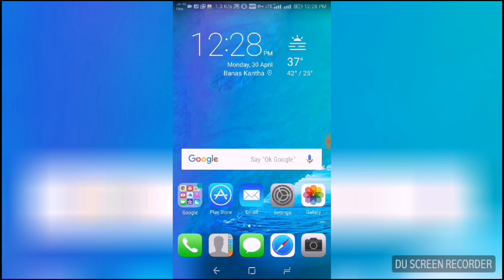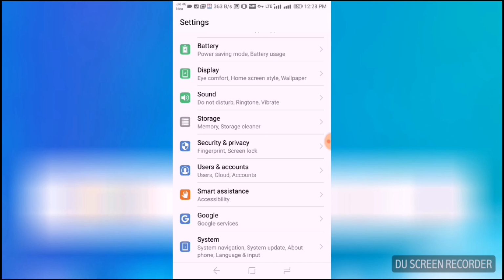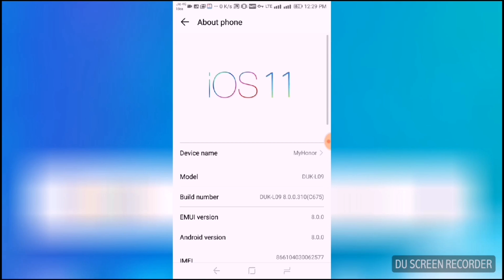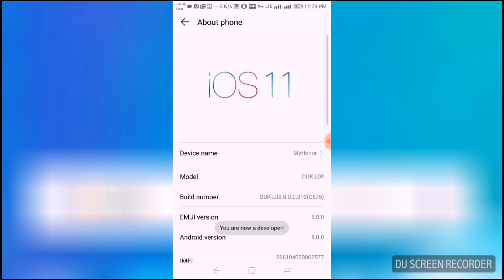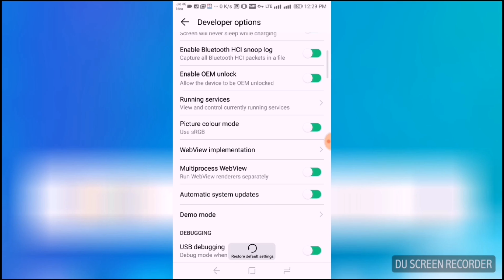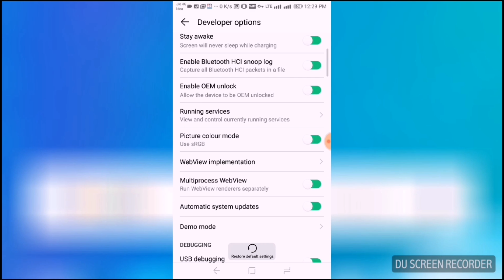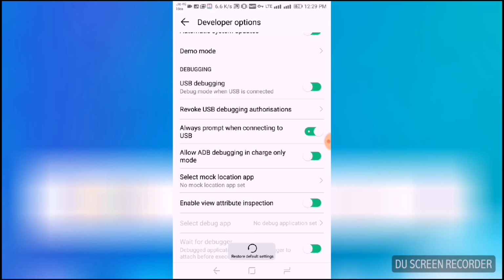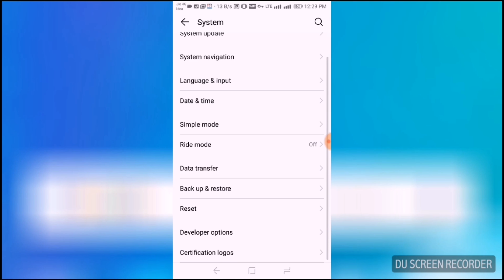Enable OEM UNLOCK and Developer options on EMUI 8.0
See here the easiest way to enable oem unlock and developer option on EMUI 8.0

Steps to do:
Go to settings/system/about phone/

Now tap 10 times on 'build number'.
Now if you have settled any screen lock protection then it will ask you to insert pin/password whatever you have set on the lock sceen.

Now you are a developer!

In Hindi:
ईएमयूआई 8.0 पर ओइएम्  अनलॉक और डेवलपर विकल्प को सक्षम करने का सबसे आसान तरीका यहां देखेंl

स्टेप्स:
गो टू सेटिंग्स/सिस्टम/अबाउट फोन/

अब 'बिल्ड नंबर' पर 10 बार टैप करें। अब अगर आपने कोई स्क्रीन लॉक सुरक्षा तय की है तो यह आपको लॉक स्क्रीन पर सेट किए गए पिन / पासवर्ड डालने के लिए कहेंगेl

अब तुम एक डेवलपर होl